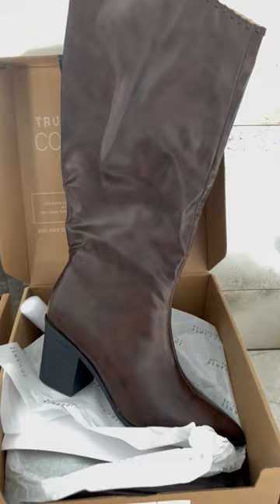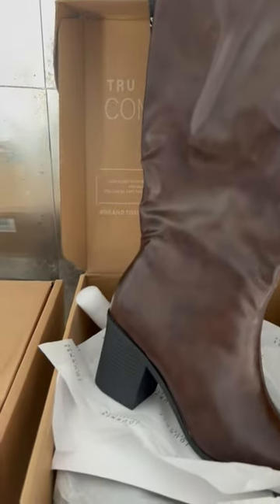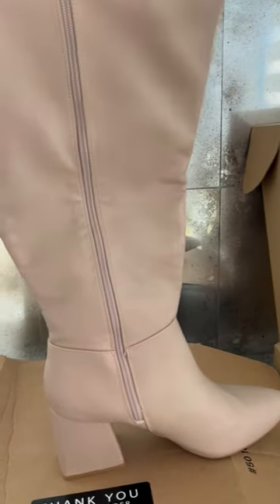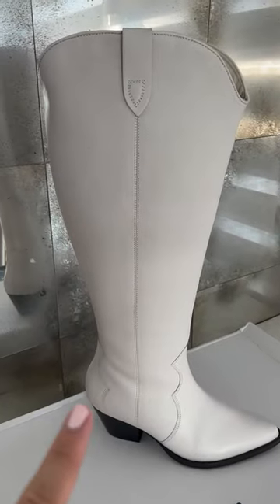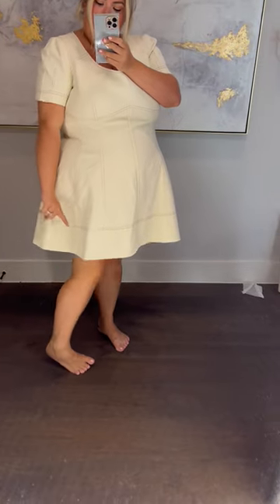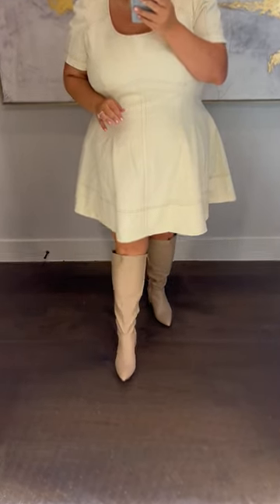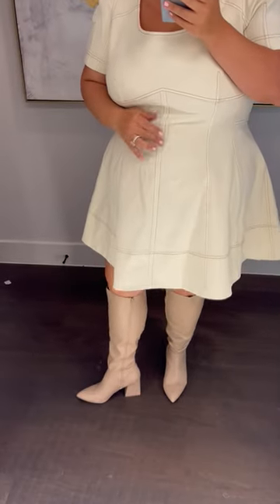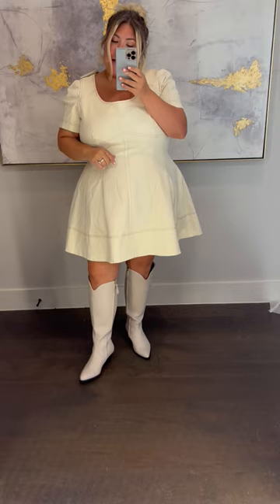Wide Calf Boot Season 🔥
WE.LOVE.BOOT.SEASON!!! 🥳 Especially wide calf boot season!